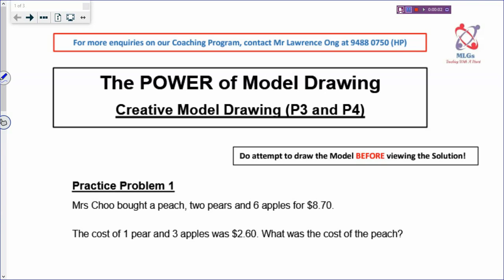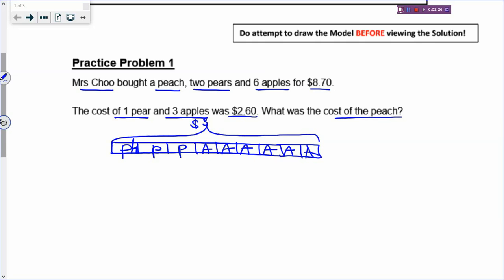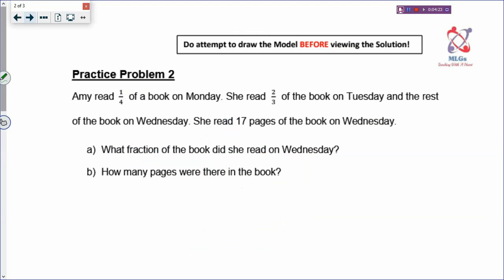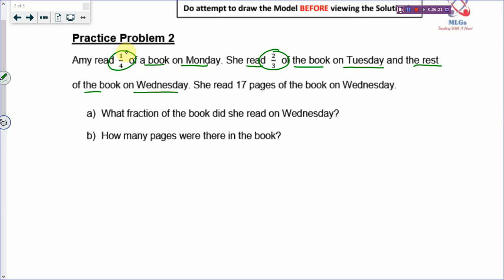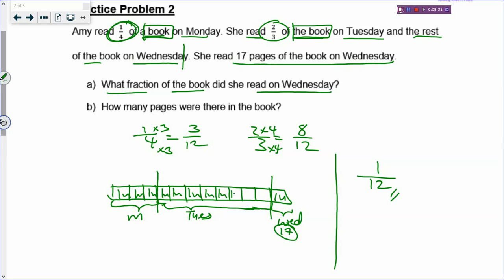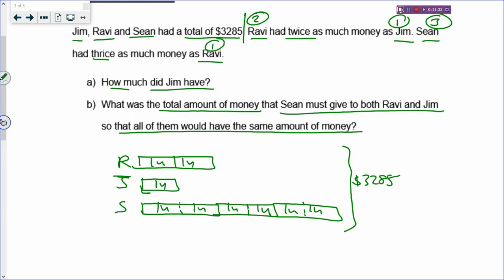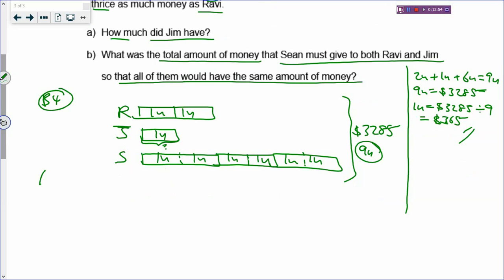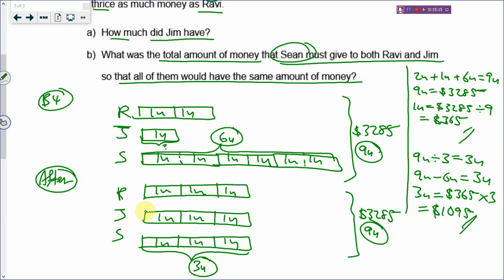PSLE Math Model Drawing Lower Primary Lesson 18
How do we solve difficult math problems at Math Learning Groups (MLGs)? In this PSLE Math Model Drawing video, we will teach you how to solve very complex and challenging word problems effectively by using the Model Drawing Method. Come with us as we guide you step by step on how to visualize a Word Problem and draw out its model creatively!

Do note that all our PSLE Math Model Drawing lessons are UNEDITED and there are no retakes. There may be some unintentional bloopers but overall it should not affect your understanding of how to draw the Model. We hope that our PSLE Math Model Drawing lessons will be of some help to your child who may be struggling to solve their word problems!

If you would like to know more about our PSLE Math lessons, go to our to learn more about us!

Do remember to SUBSCRIBE to our MLGs YouTube Channel and CLICK on the NOTIFICATION BUTTON if you like our video and stay updated of our future PSLE Math Model Drawing Lessons!